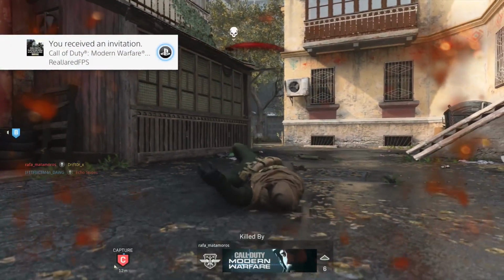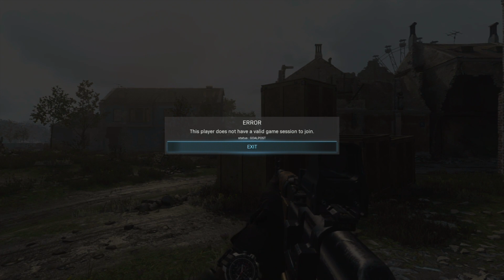Best Tips for Modern Warfare Beta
Call of Duty Modern Warfare beta is now live if your pre-ordered. However, I know a lot of you are waiting for this upcoming open beta and some of you just have jobs or school which prevented you from playing. So for today's video I wanted to put together a short guide of my best tips for the Modern Warfare beta to get you going as quickly as possible.